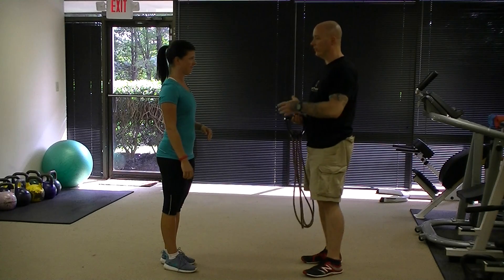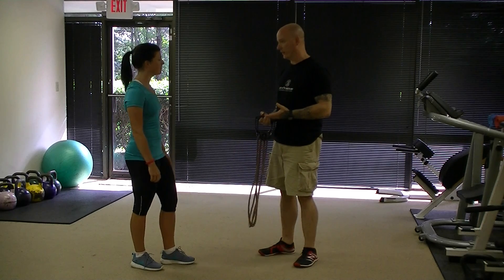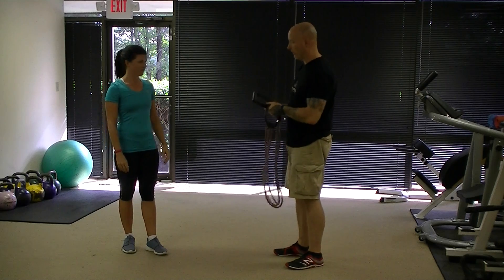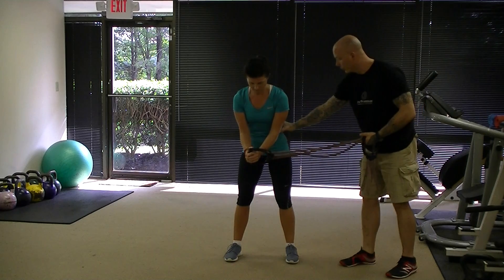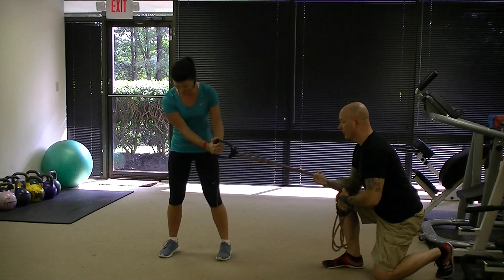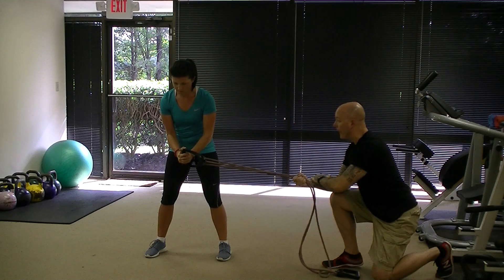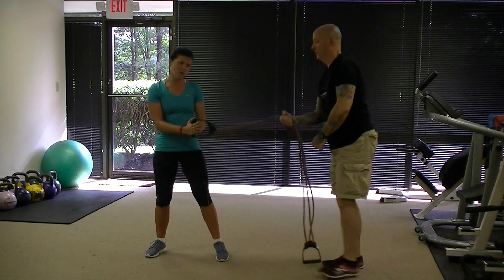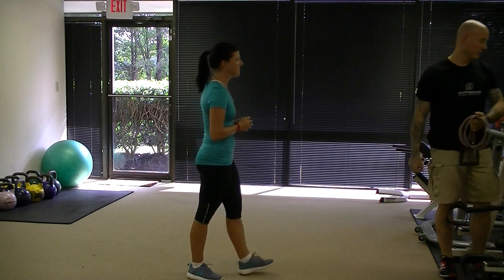Core Static Hold / Anti-Rotation